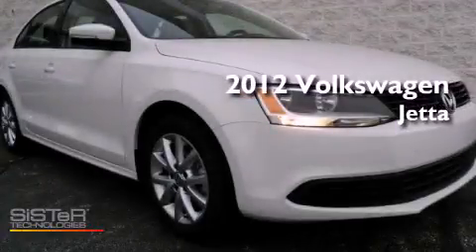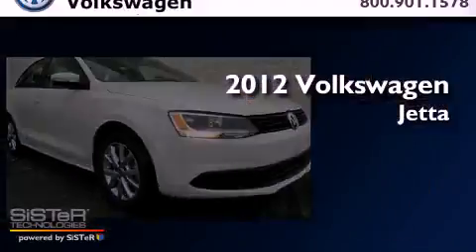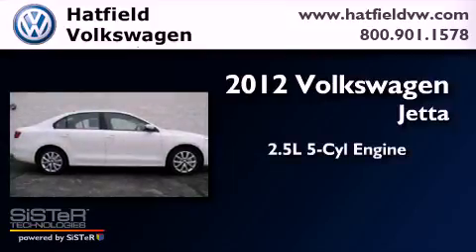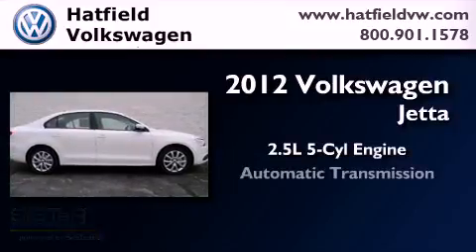2012 Volkswagen Jetta Columbus OH 43228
Year : 2012
 Make : Volkswagen
 Model : Jetta
 Engine : 2.5L I-5 cyl
 Trans . : 6-Speed Automatic

 Miles : 5

 2012 Volkswagen Jetta Columbus OH